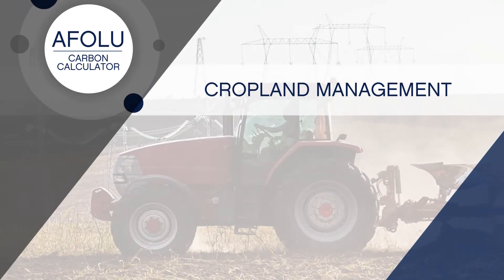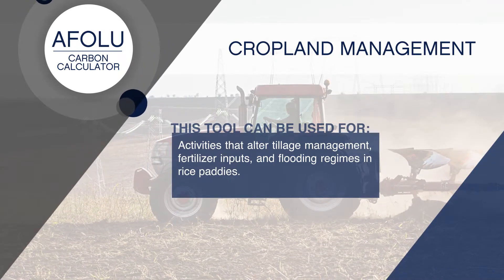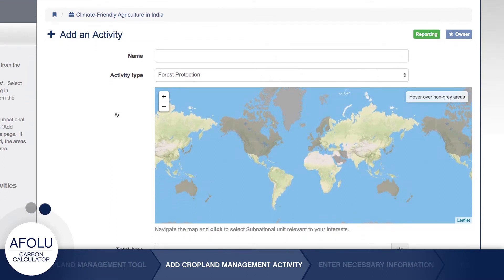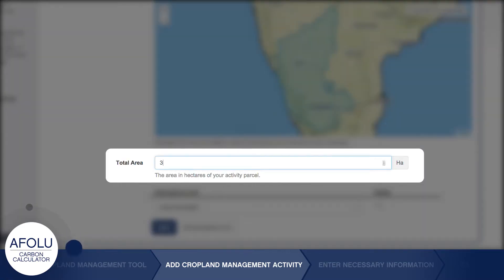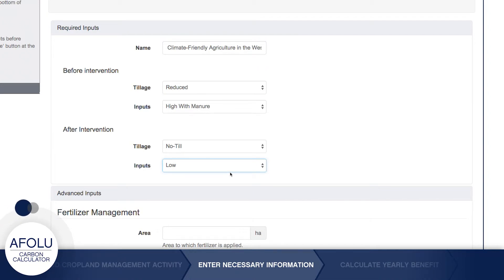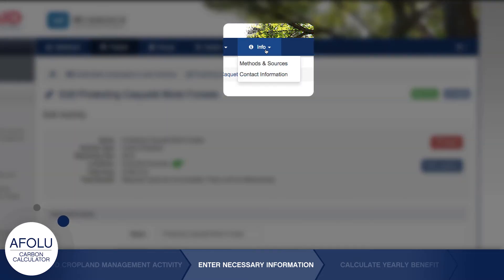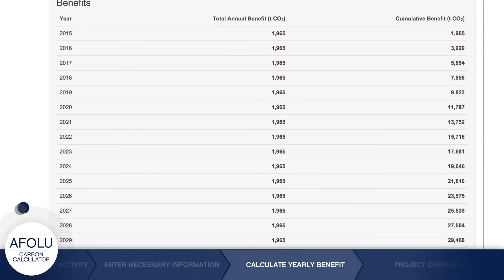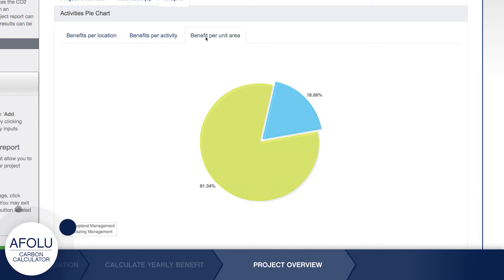AFOLU Carbon Calculator Cropland Management Tool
The AFOLU Carbon Calculator’s Cropland Management Tool estimates the GHG impacts of activities that attempt to reduce emissions through modifying tillage and/or fertilizer application, and/or changes in rice flooding regimes.